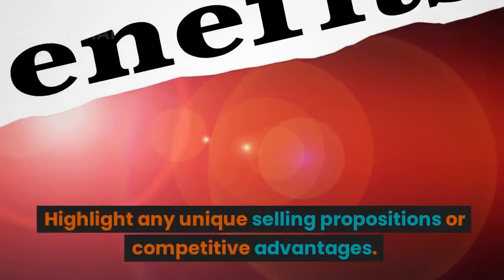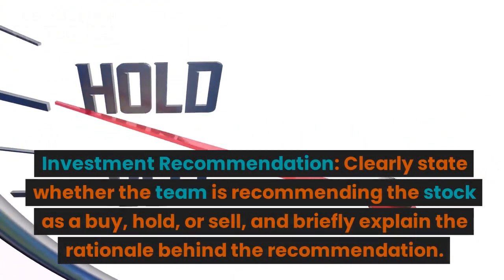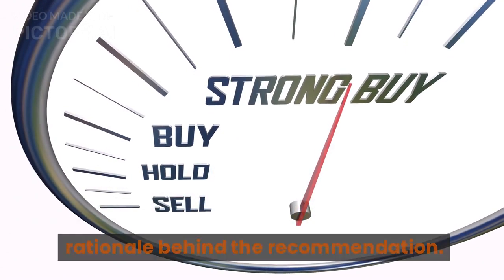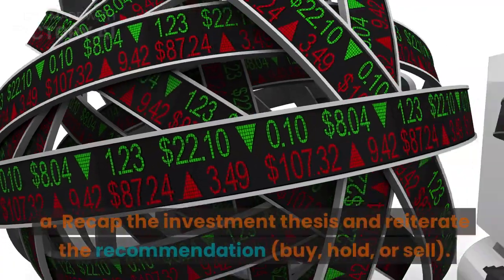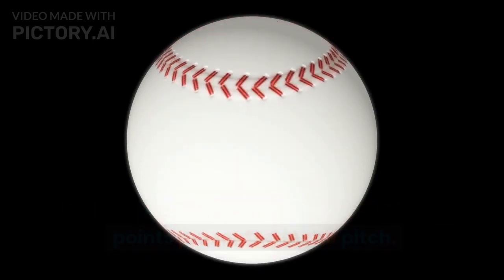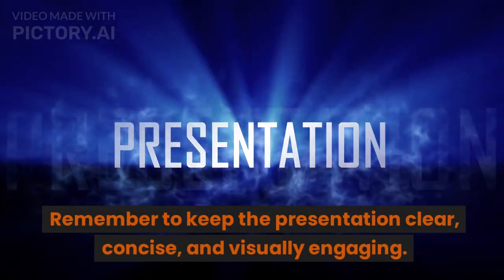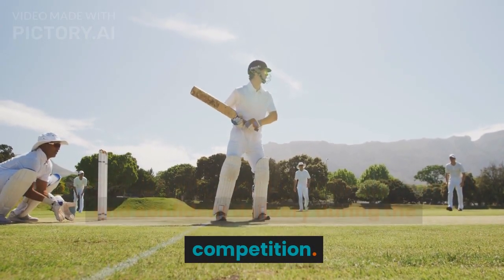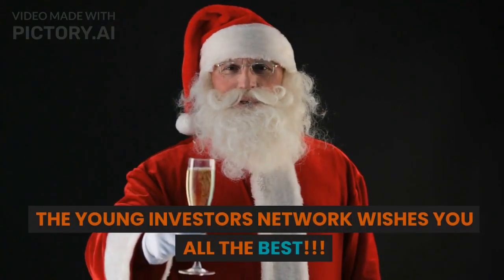The Structure of the Stock Pitch Presentation Document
Young Investors Network (YIN) is a financial education organization with a commitment to educating the youth in financial literacy, business skills and dedicated to preparing the next generation of investors.  Its mission is to inspire youth to be outstanding investors – investors in companies, investors in their communities, and investors in themselves. for more.